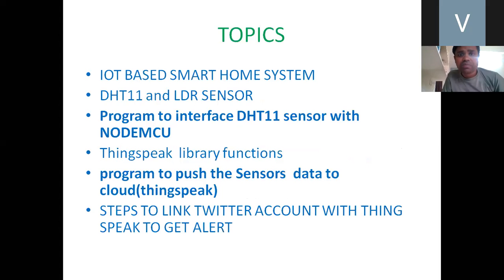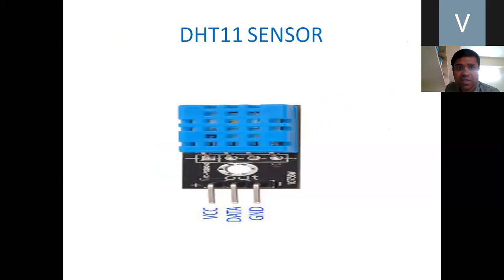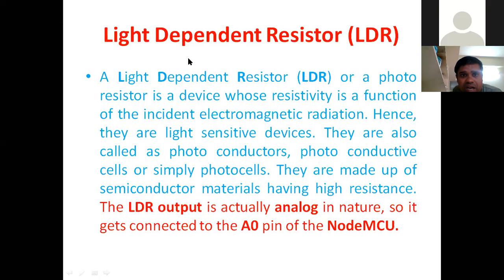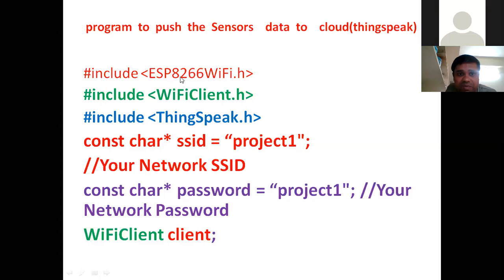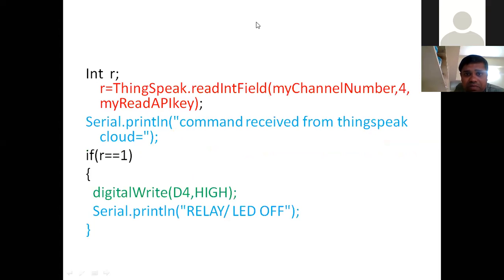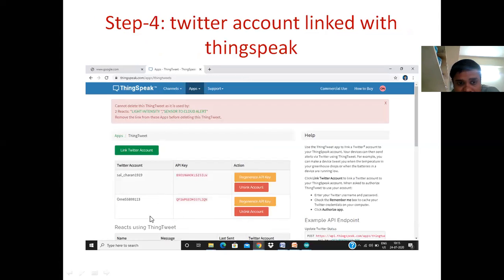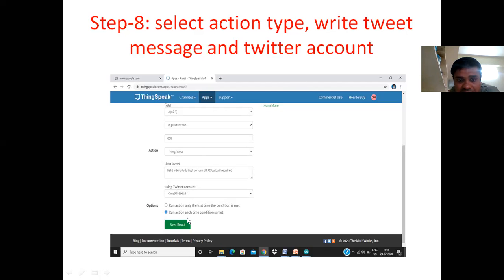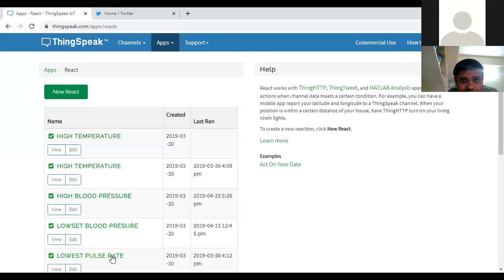IOT BASED SMART HOME USING NODEMCU &THINGSPEAK PART 1